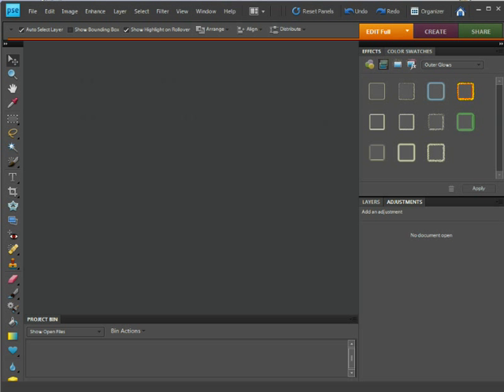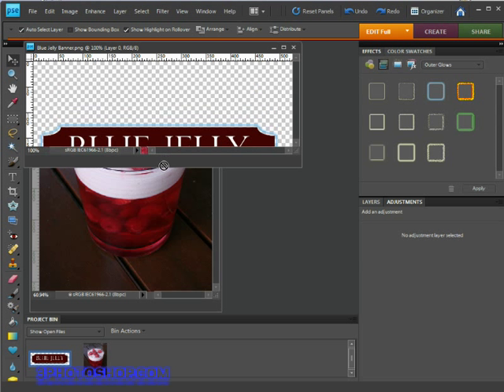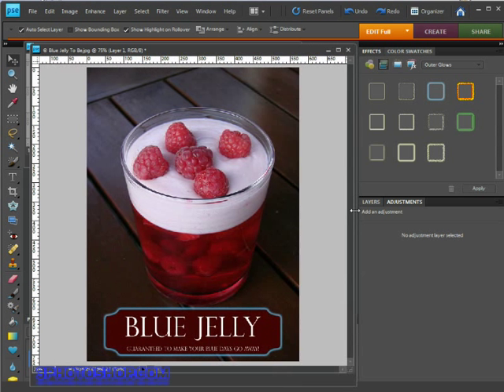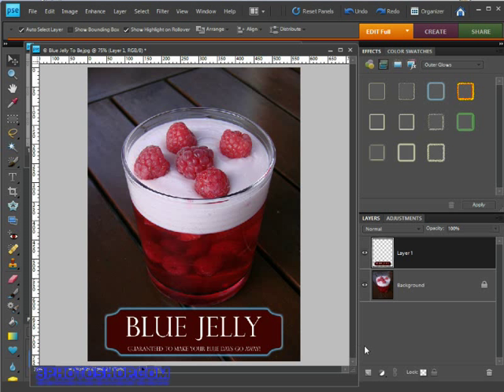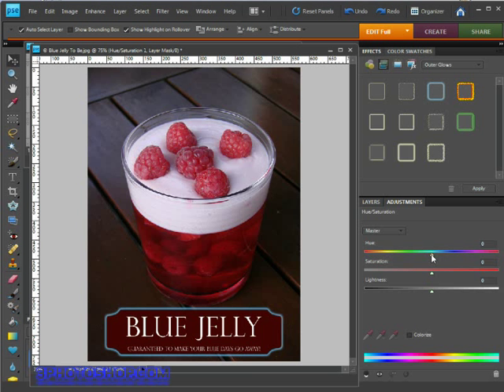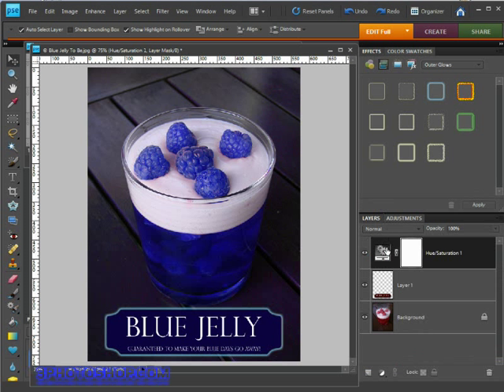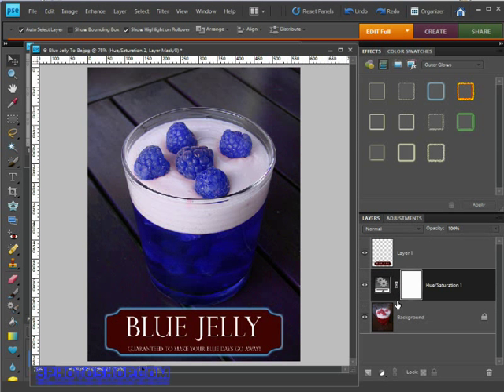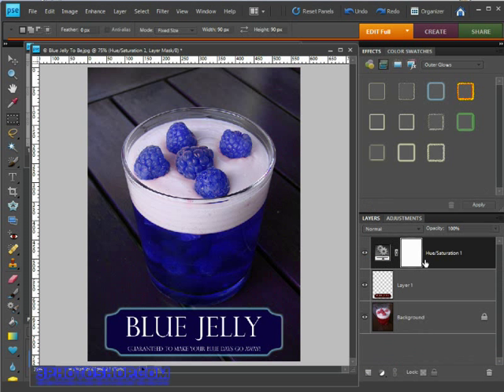Photoshop Elements Tutorial - Basic Adjustment Layers - Part 1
Learn how to use Adjustment Layers in Photoshop Elements 9. This video will show you the advantages of using Adjustment Layers to make photographic edits, and why they are so much better than using the standard adjustment tools found under the Enhance menu.